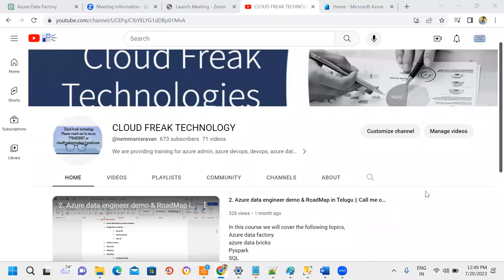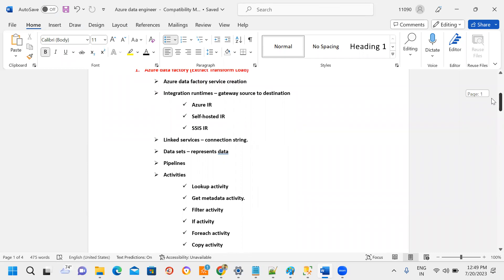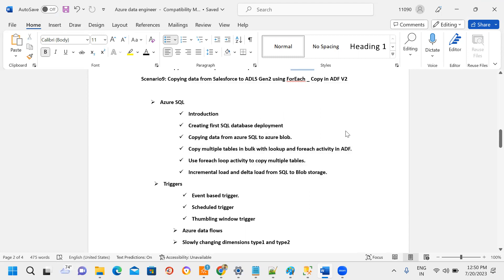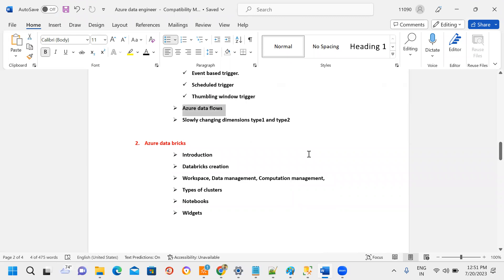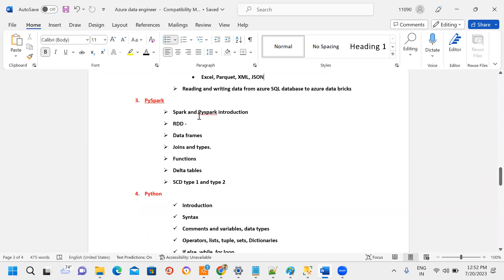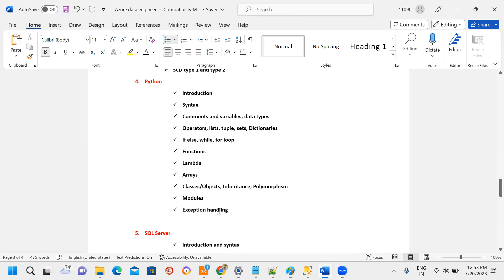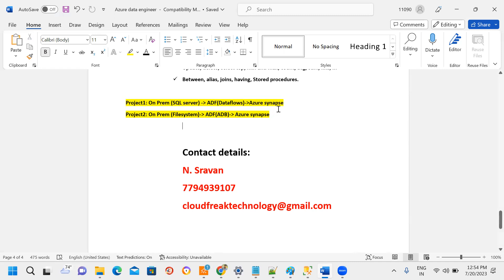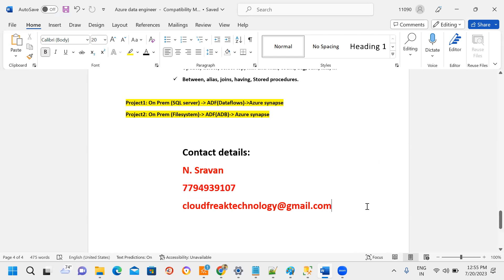Azure data engineer Telugu new batch starts on July 30th 2023 - Call me on 7794939107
Timings: 6.30AM to 8AM IST
60days duration
10k fee
35+ real time use cases cover in this course

N. Sravan